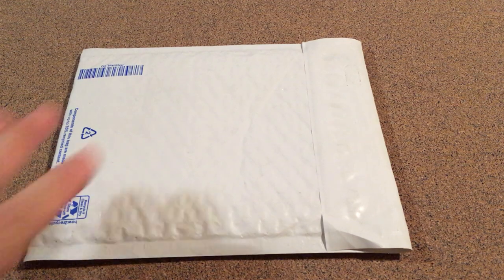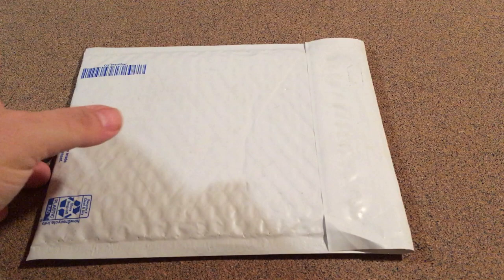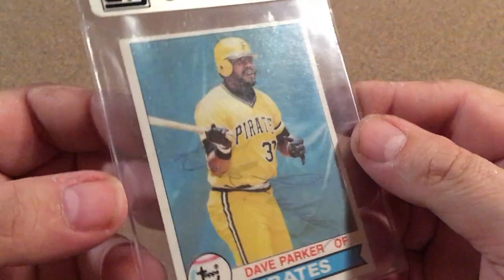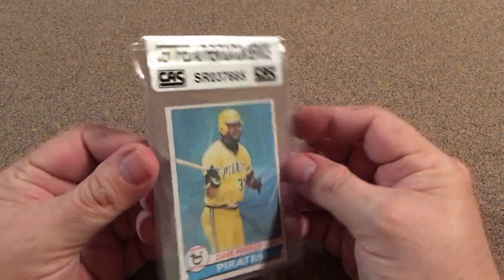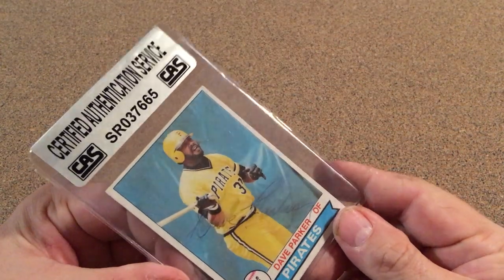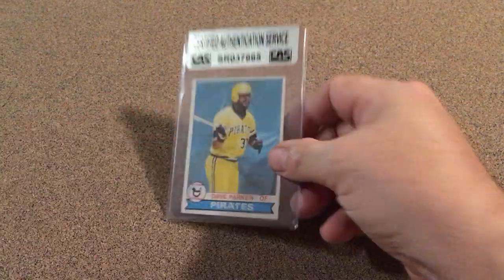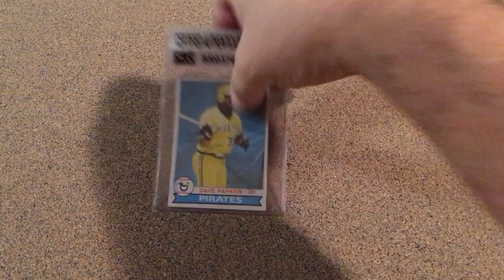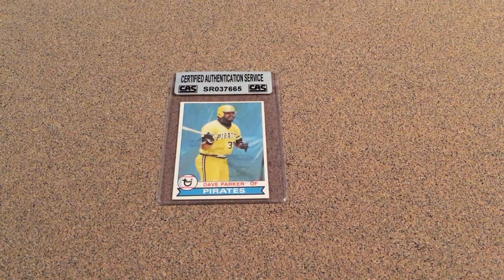1979 Topps Dave Parker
1979 Topps Dave Parker CAS Certified.

ITEM PRICE:
US $13.99

ORDER TOTAL
US $19.10